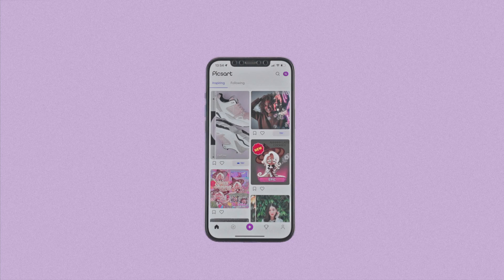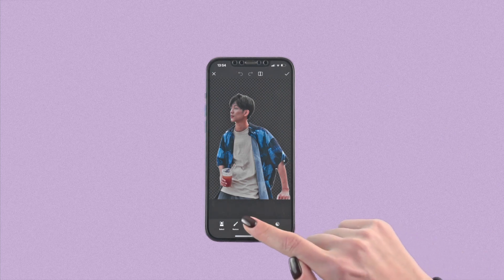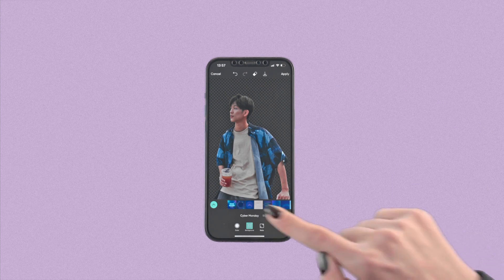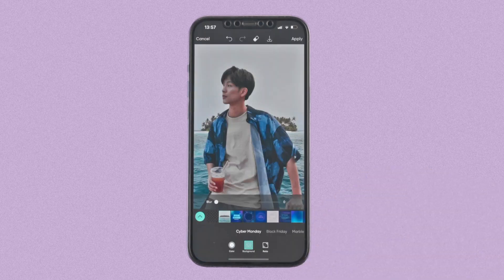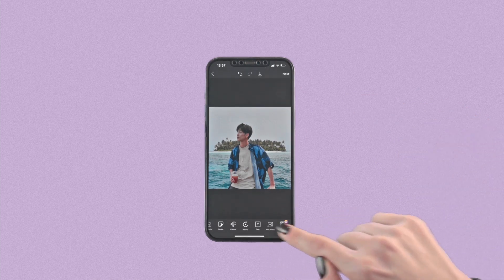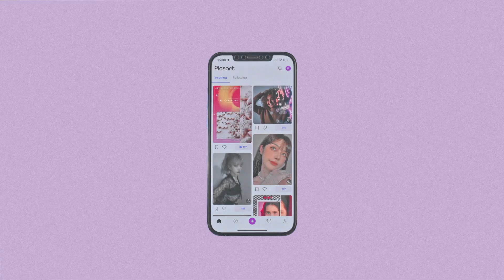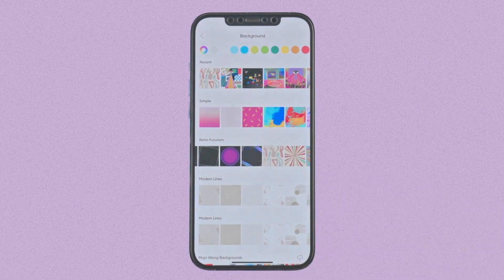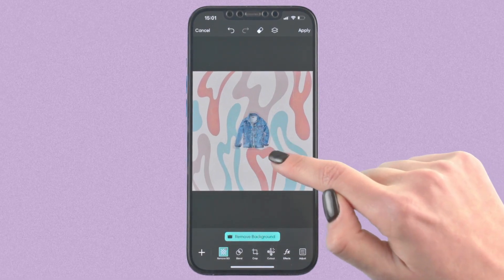How to Remove or Change the Background of Any Photo | Picsart Tutorial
Learn how to remove or change the background of any photo 😎

With the amazing powers of Picsart’s Background Remover tool, you can easily change and remove the background of any photo or even make it transparent 🤩 With the Background Remover tool, you can easily swap the backgrounds of your images with a tap or two. The possibilities are endless!

There are two ways to use the Background Remover and the first is from within the Editor:

Steps:
* Tap on the plus button and upload your image
* Then tap on Background Remover in the Editor and in one tap … POOF the background will be removed
* For an all-new background, simply tap on images to choose your new background
* Apply Filters and Masks to tie the edit together

The second way you can use Background Remover is through the Add Photo feature:

Steps:
* Tap on the plus button, then select background a pattern as your base
* Tap on Add Photo and upload your own image, this will be your foreground ** This tool is great for product shots
* Tap on the Background Remover tool. Now you have a new background for your product photography

Save your edits and share!